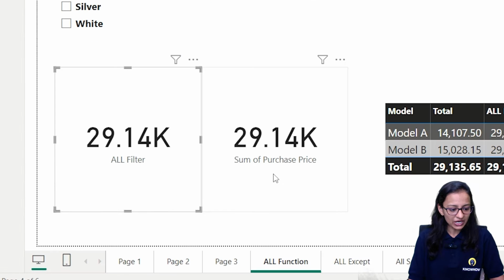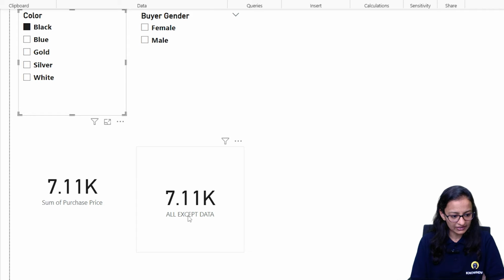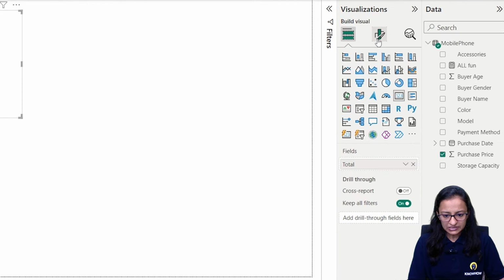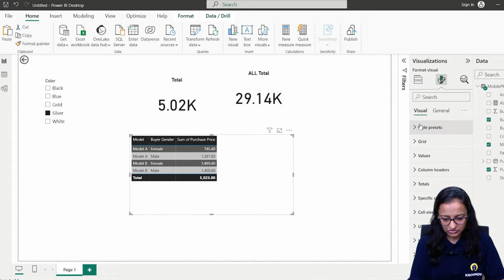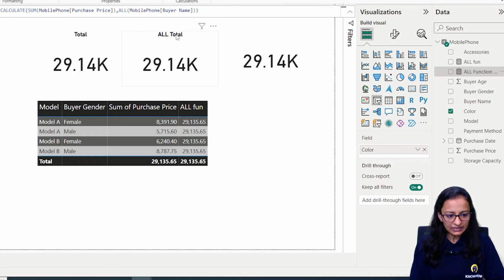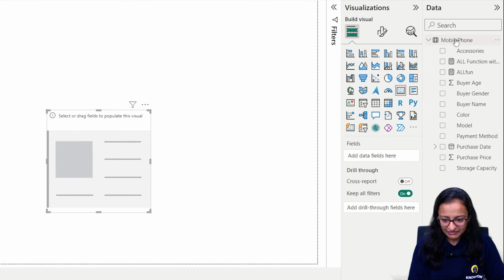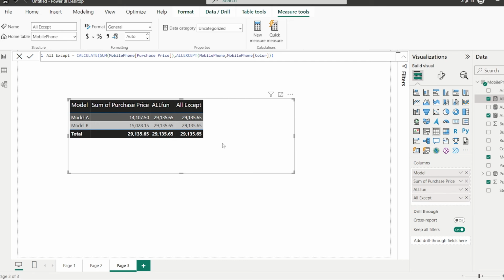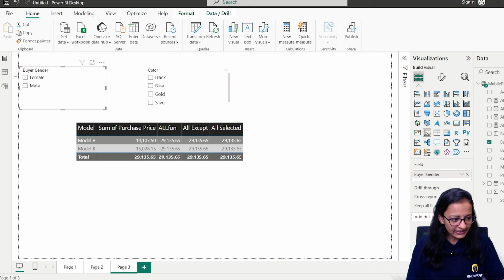Power BI Filter Functions: All, All Except, All Selected Tutorial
Explore how to control filtering in Power BI DAX using the all, all except, and all selected functions. Learn how to disable filters selectively and optimize your reports.
Time Stamp:
0:00- Understand ALL ALLEXCEPT and ALLSELECT Dax function in Power BI
0:10- Scenario Explained
0:58- Agenda for the video
1:25- Data Set explaining
4:20- ALL function Explanation
4:32- ALL Dax function Demonstration
14:38- ALLEXCEPT Dax function Demonstration
16:50- ALLSELECTED function Demonstration
21:26- Difference between ALL, ALLEXCEPT and ALLSELECTED